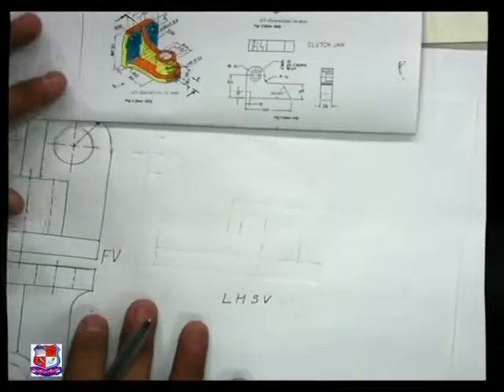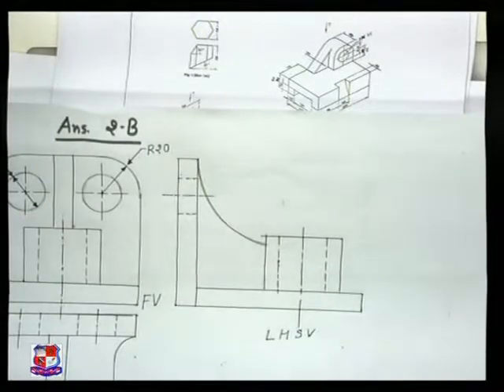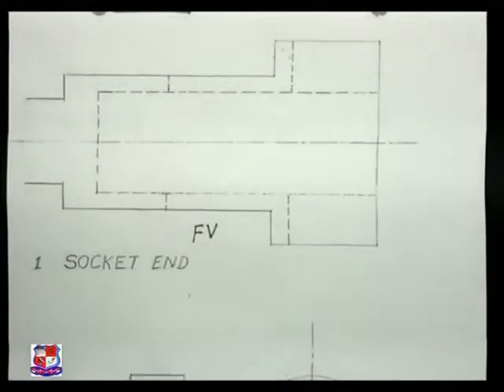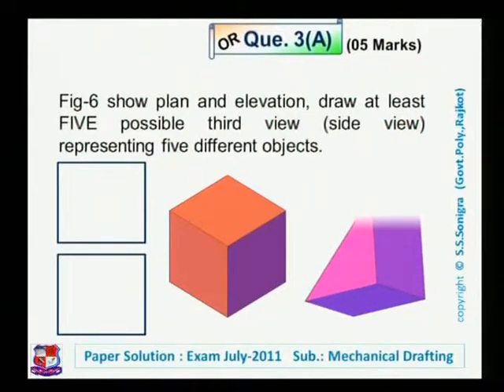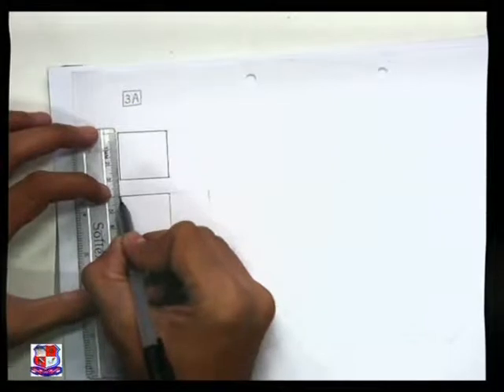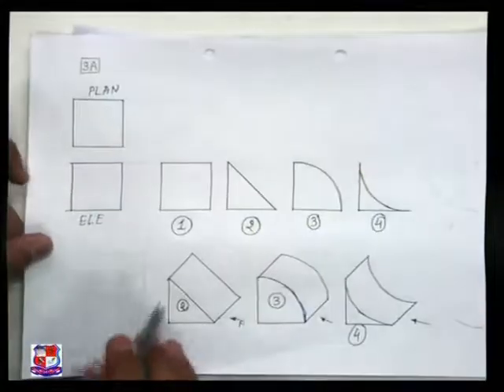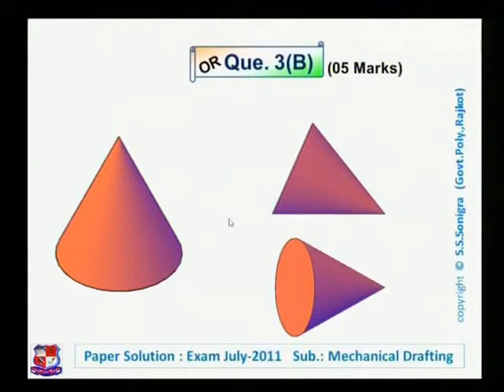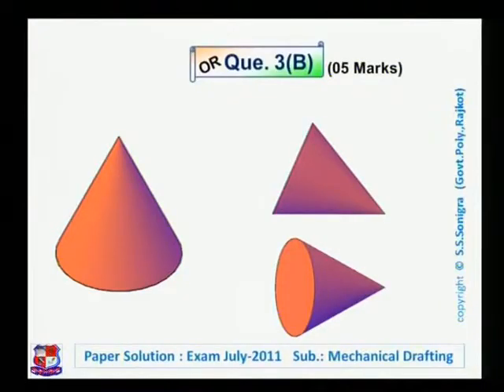Sonigra Sunilkumar Mechanical Drafting GTU Question Paper with Solution 3